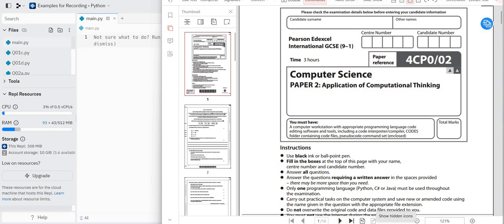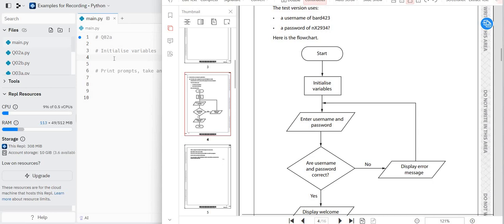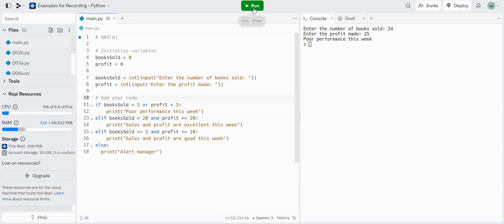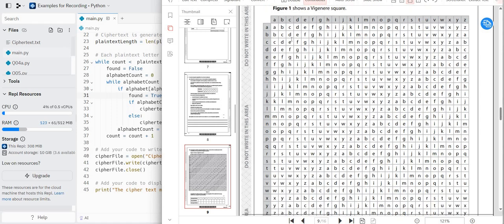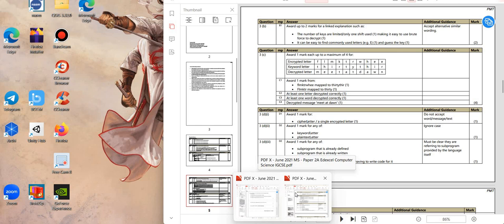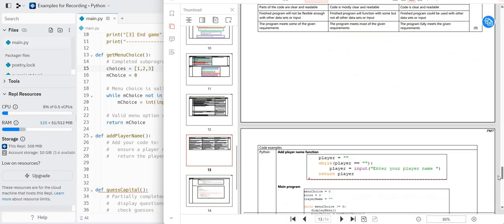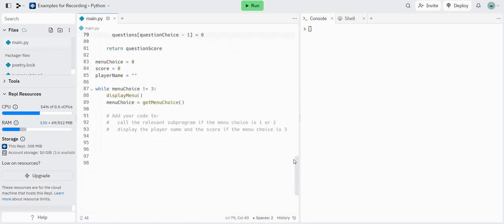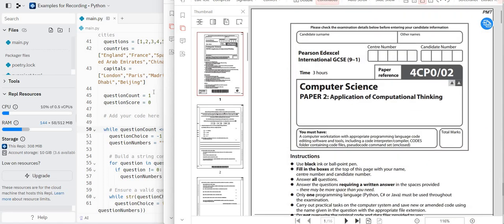Edexcel iGCSE Computer Science Paper 2 2021 Whole Paper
In this video I walk through the whole of the paper 2 practical paper from May 2021.

In this video I cover problem solving and correcting errors in Python programs.